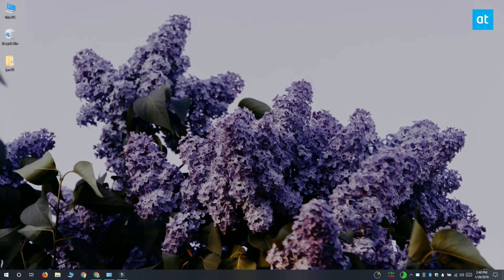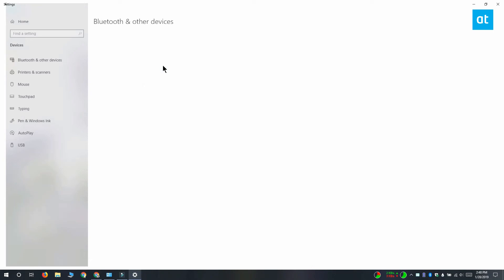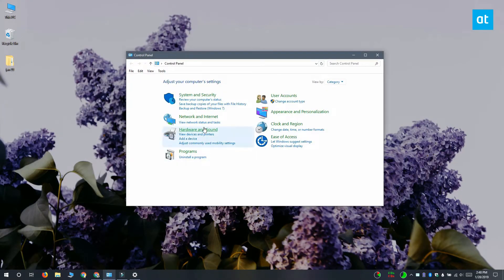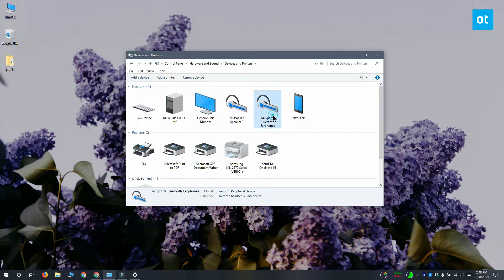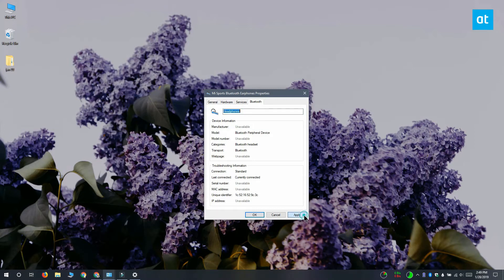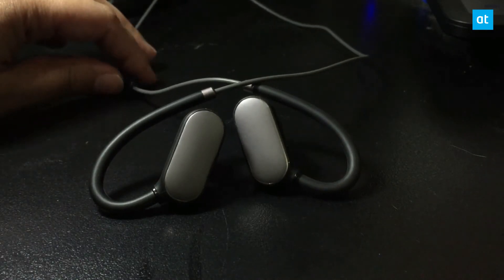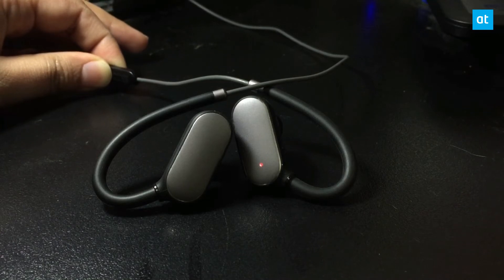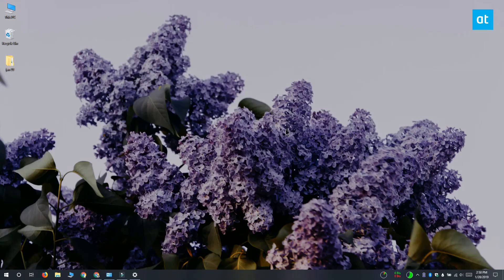How to rename Bluetooth devices on Windows 10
When you pair and connect a Bluetooth device on Windows 10, it is given a name that is specified by the device manufacturer.